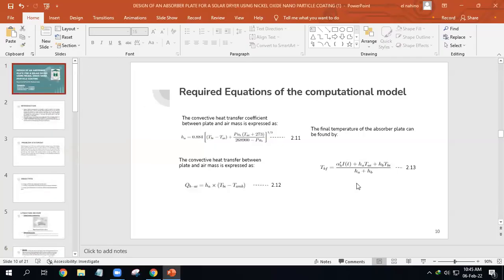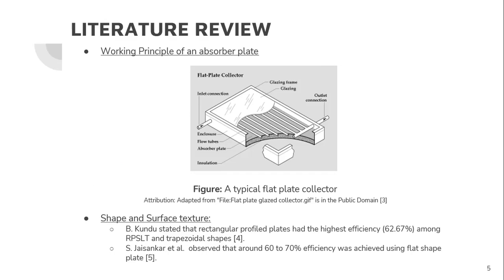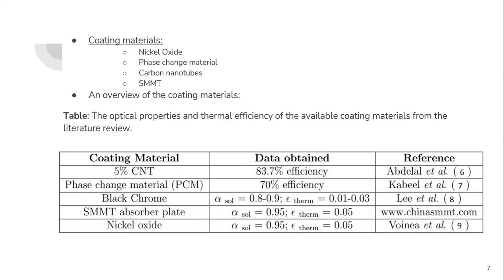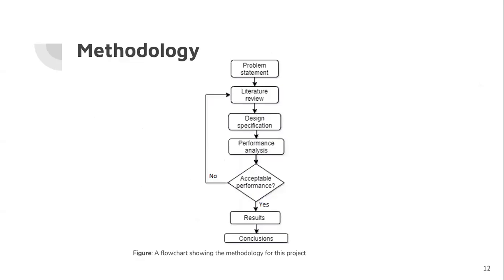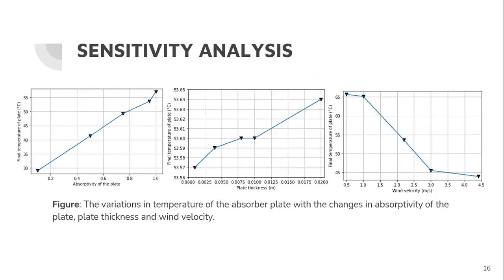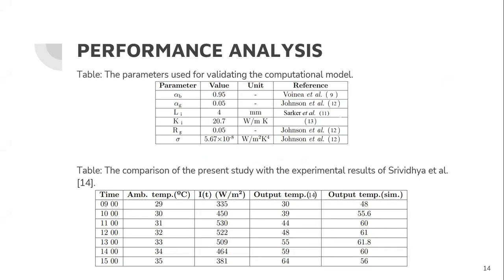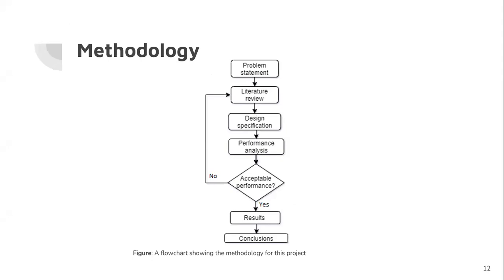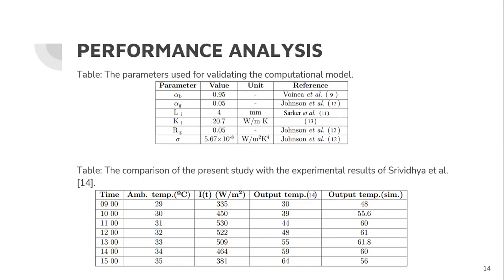Design of an Absorber Plate for Solar Air Dryer Using Nickle Oxide Nano Particle Coating (6Feb 2022)